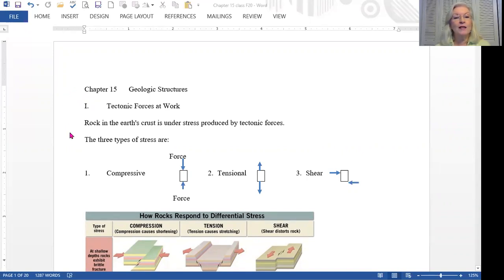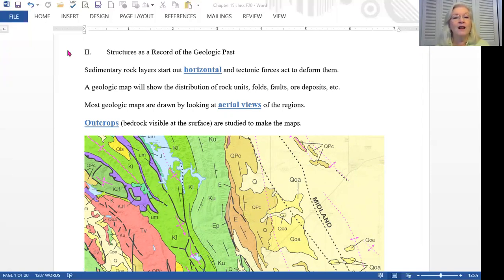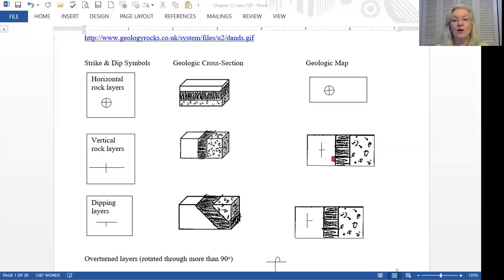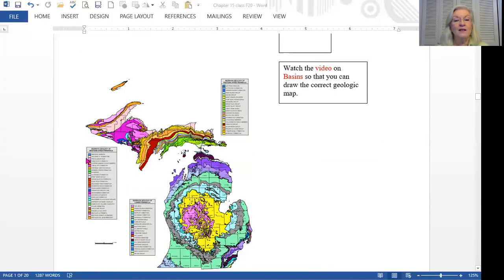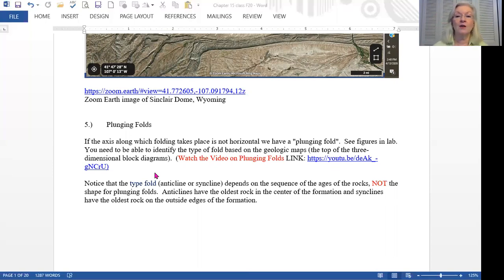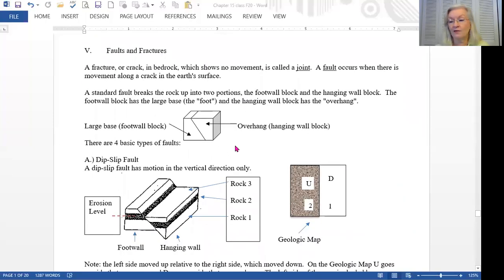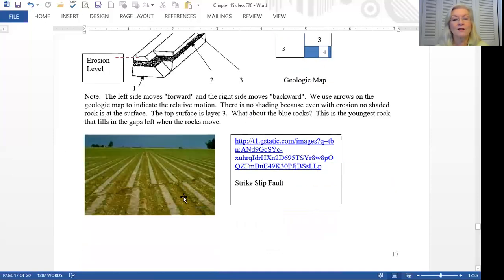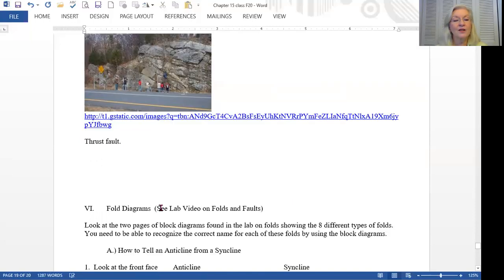Ch 15 Folds and Faults EAR Zoom